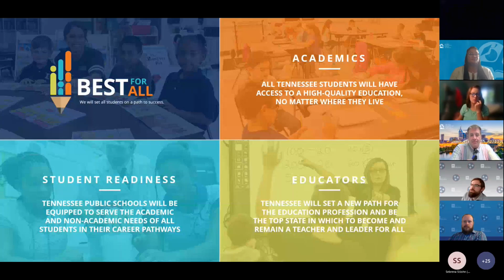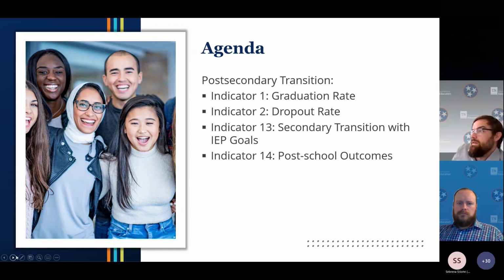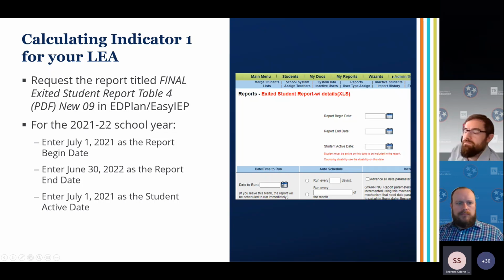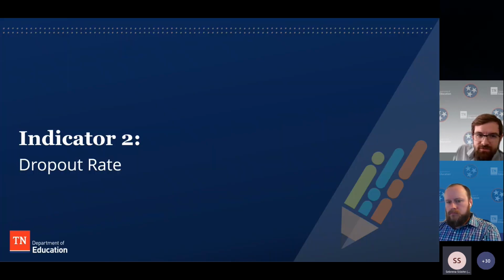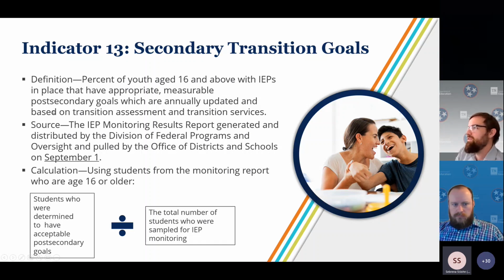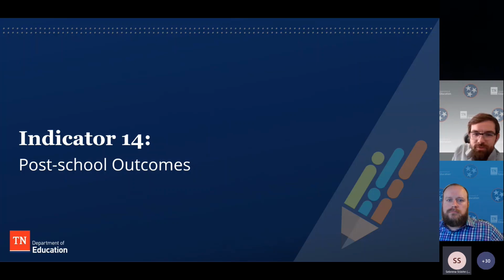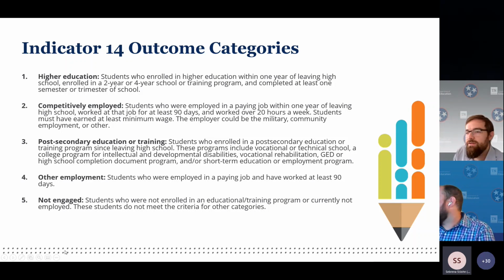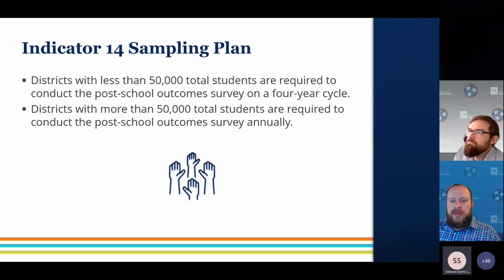APR Postsecondary Transition Webinar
This webinar provides information related to postsecondary transition (indicators 1, 2, 13, and 14) on the Annual Performance Report (APR). It reviews indicator definitions, data sources, calculations, and targets and gives participants tips for how to pull and review data on their own.